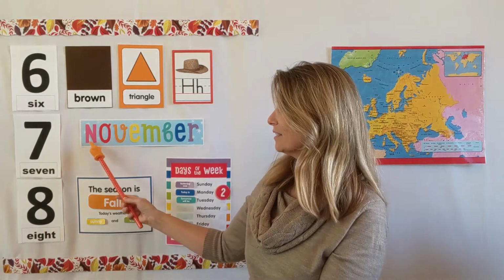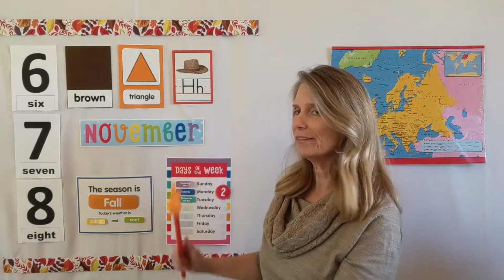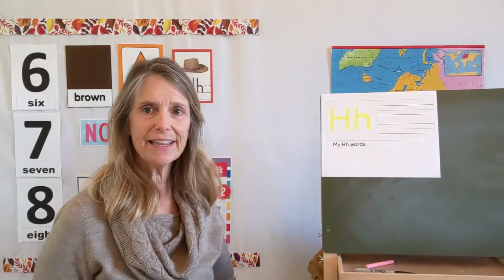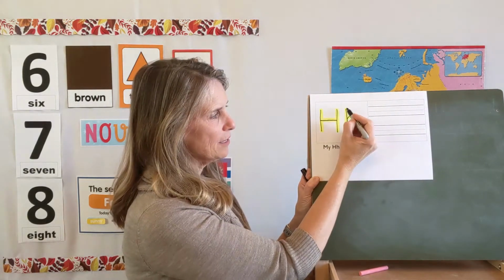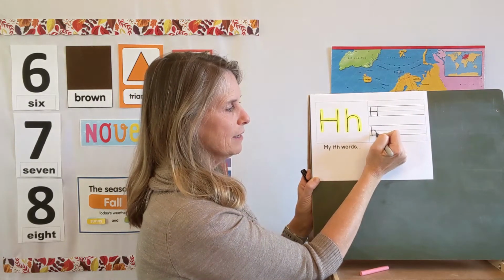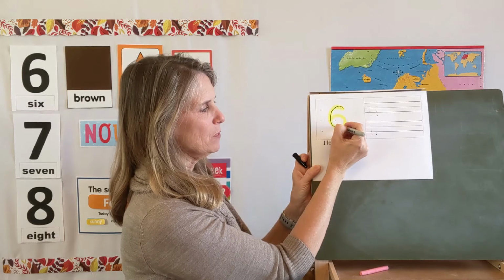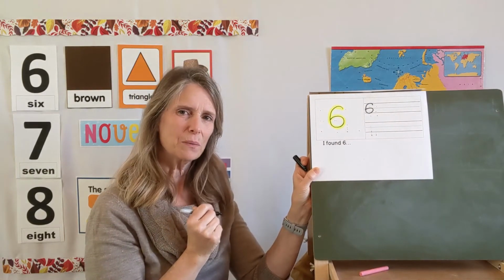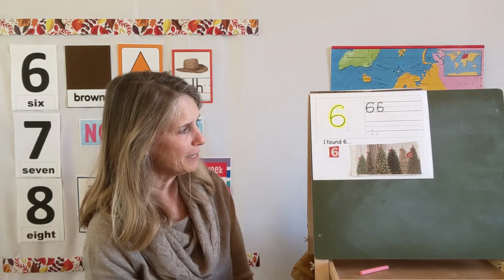Monday Morning Circle Time: Letter H & Introduction to Europe | Preschool Adventures with Miss Jill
Join me as we look at the letter H, the numbers 6, 7, and 8, the triangle shape and the color brown. We will also begin learning about Europe today as we are introduced to the continent and see some things that a few of the countries are known for. In the video we practice writing in our letter and number journals. Here are links to download and print the journals: